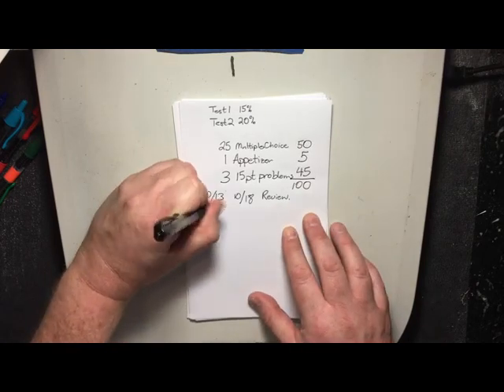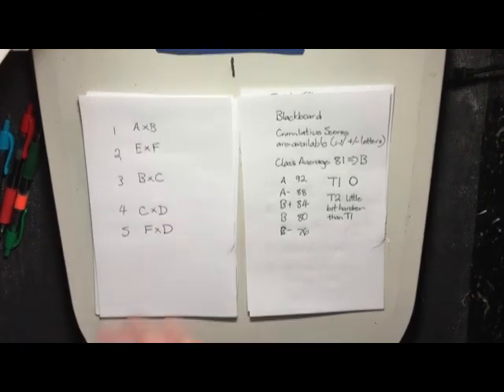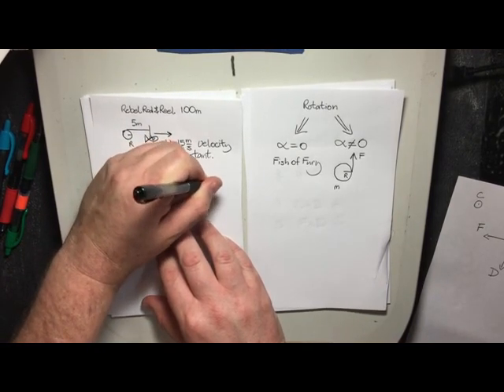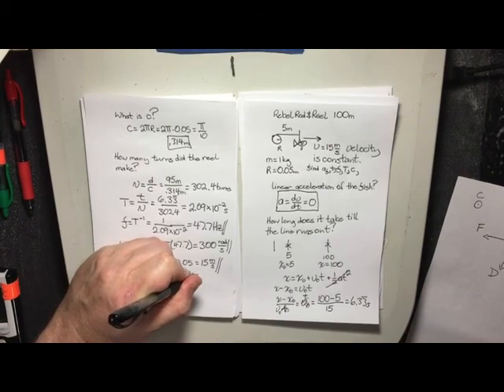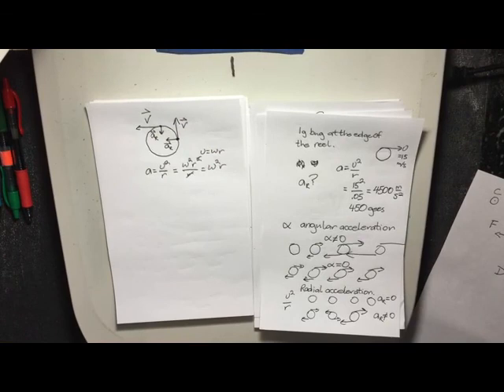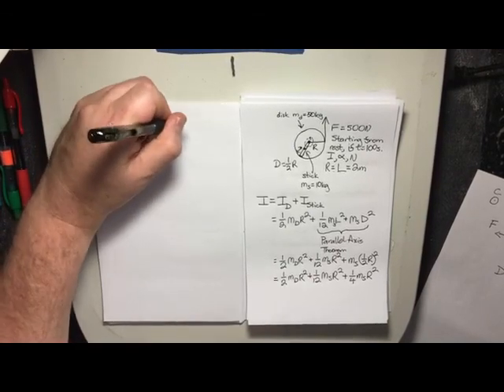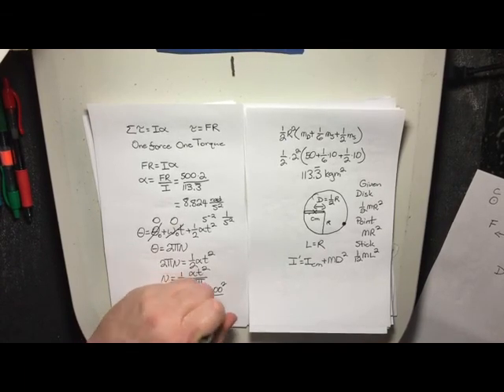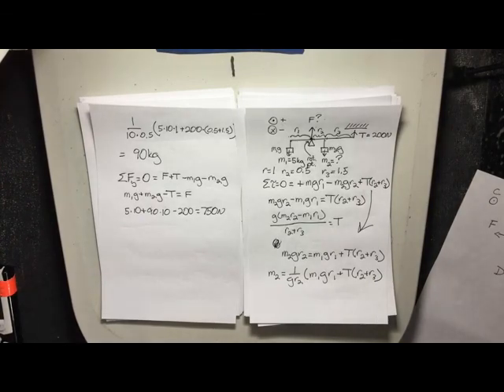Physics 213 October 13 AM Lecture